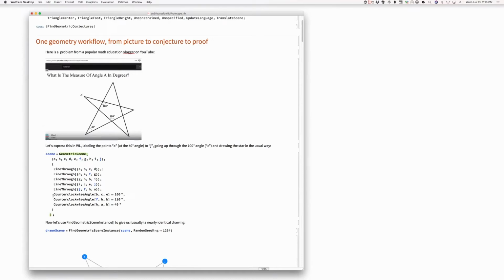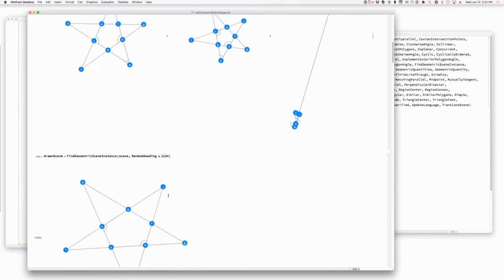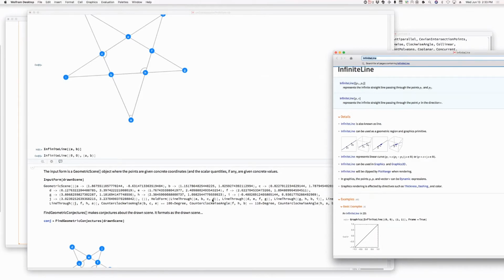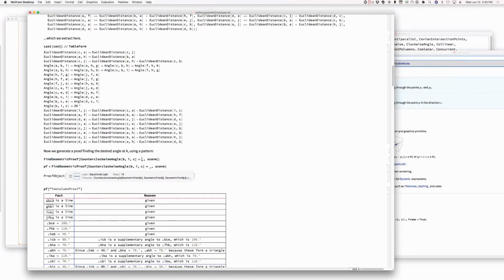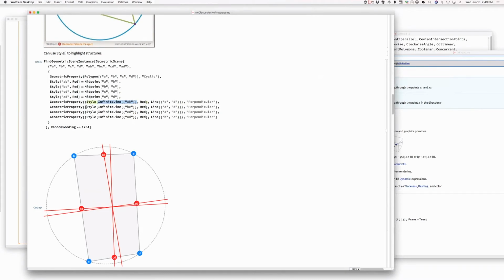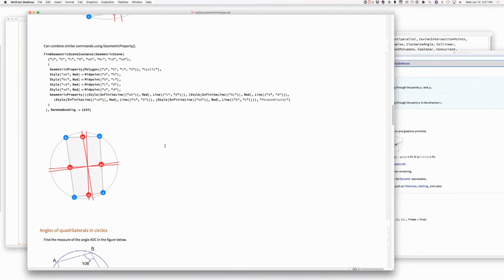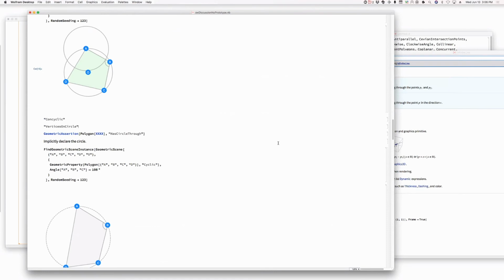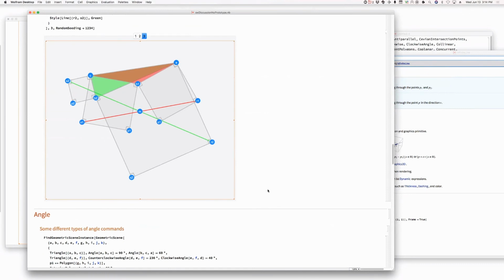Live CEOing Ep 97: Geometry in Wolfram Language